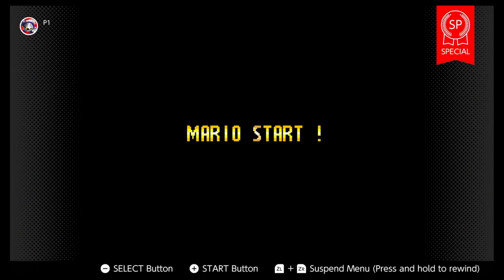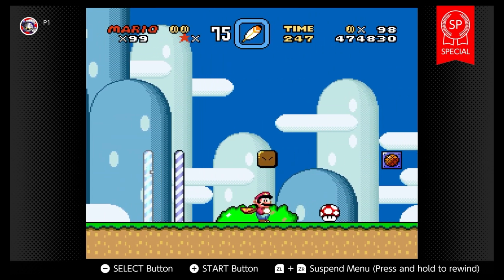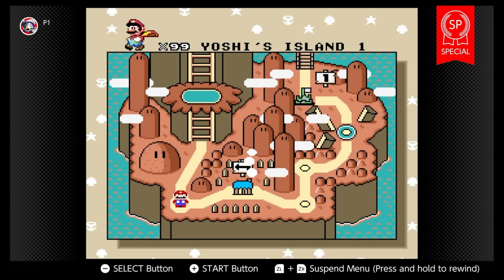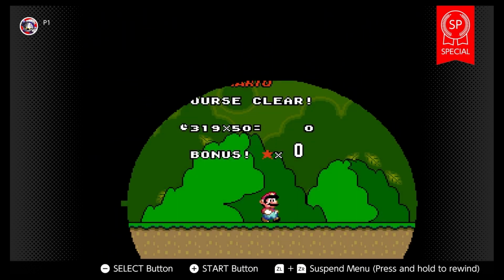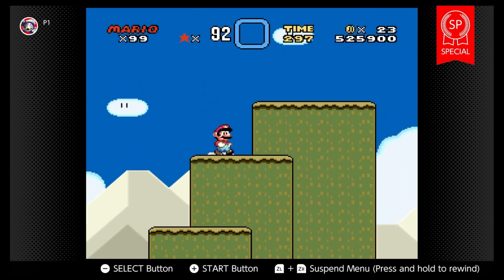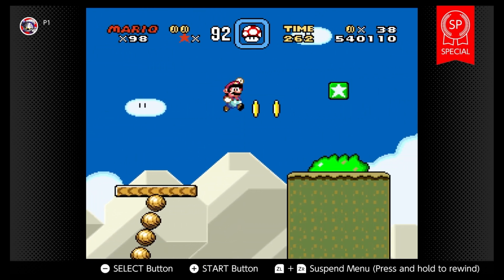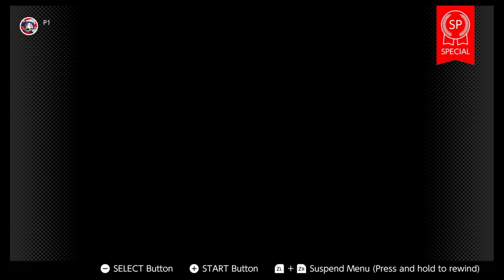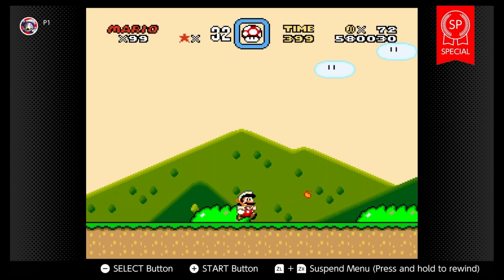I Think I Cheated 😶‍🌫️😶‍🌫️ -Super Mario World-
I went into some Super Mario World and was enjoying myself. I hope you guys liked todays video :)